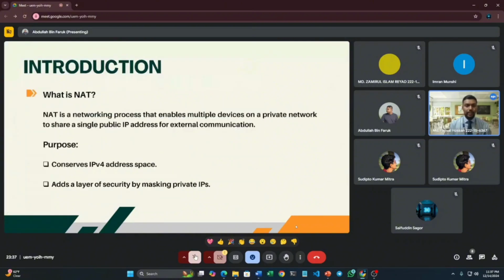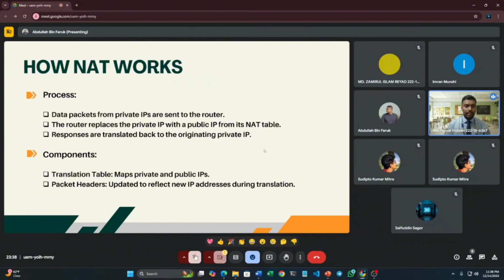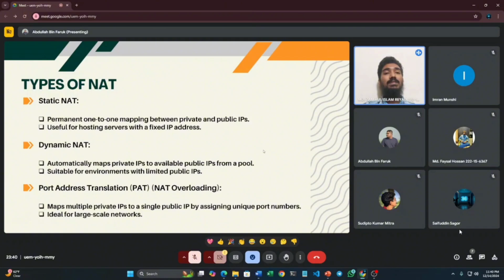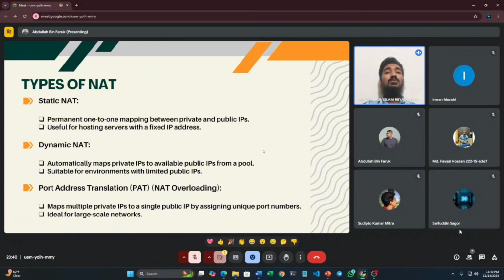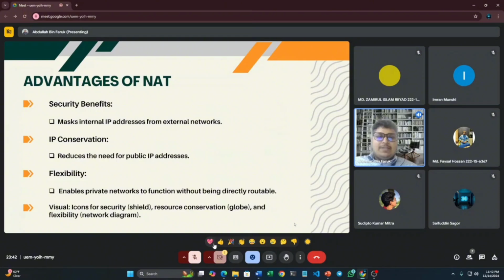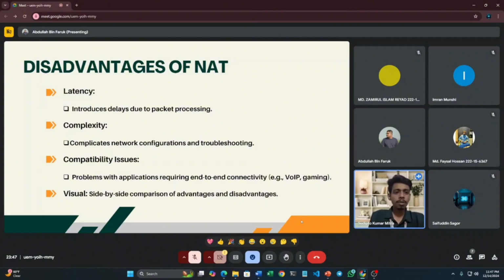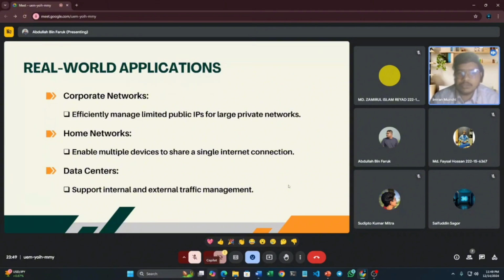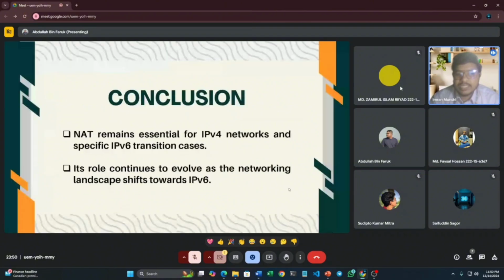CSE313, Computer Networks Video Presentation on NAT(Network Address Translation)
Course Code: CSE313
Course Title: Computer Networks
Topic : NAT( Network Address Translation)